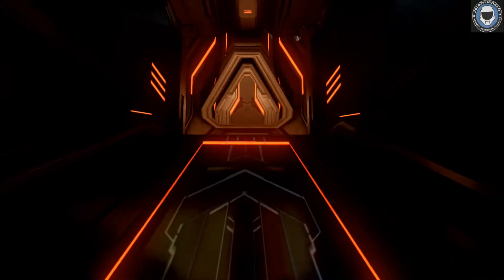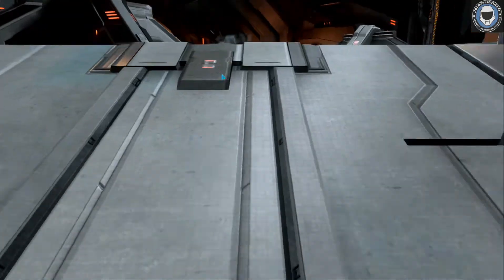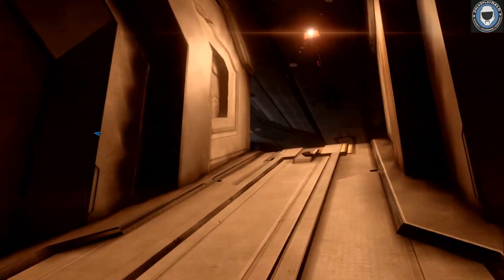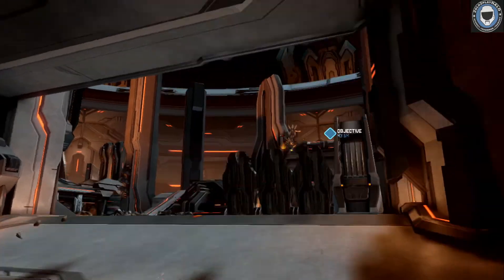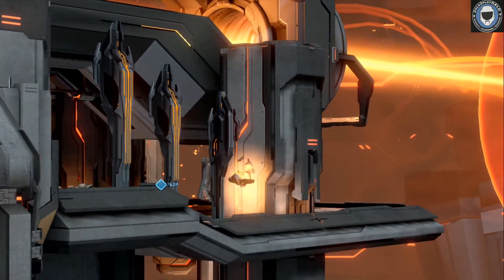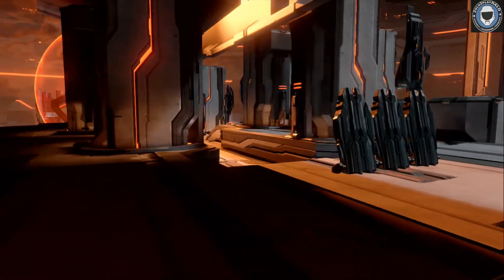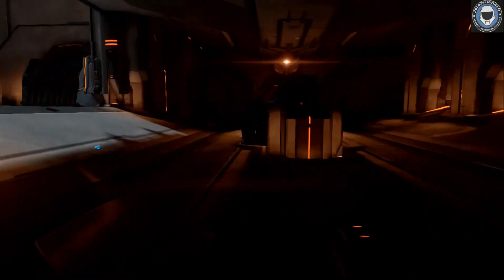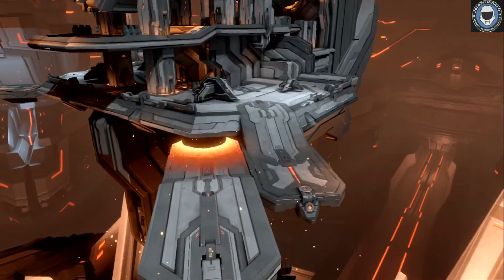Halo 4 Midnight LASO - The First 2 Towers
This video demonstrates clearing the first Promethian Tower and skipping the second one in the Halo 4 Midnight Campaign mission run on LASO or Legendary, all skulls on, difficulty.  Clearing the Third Tower is demonstrated in a separate video (Halo 4 - Midnight LASO  - Clearing the Third Tower).